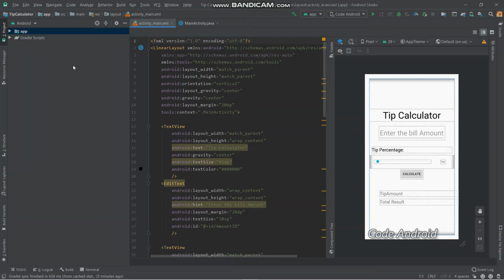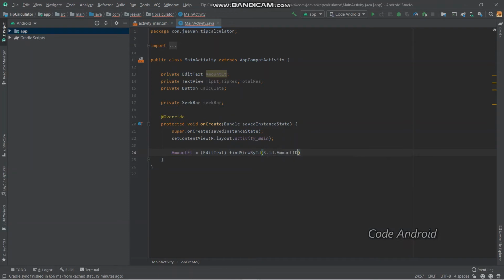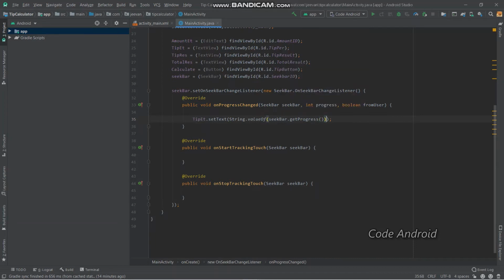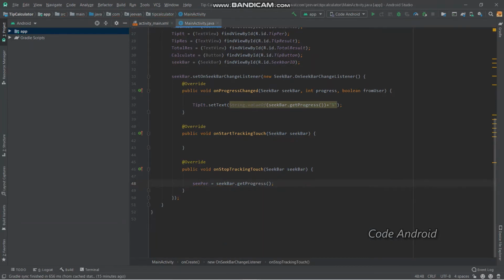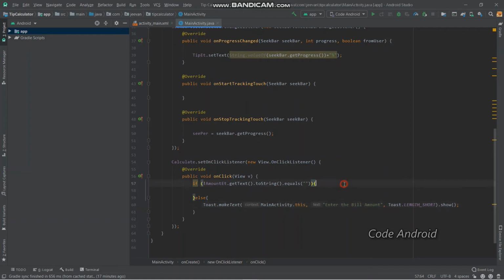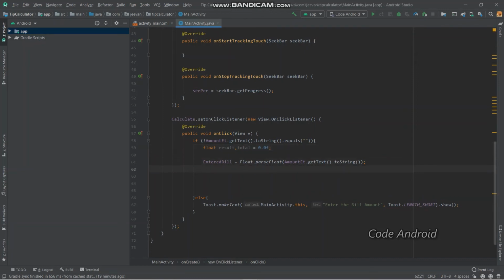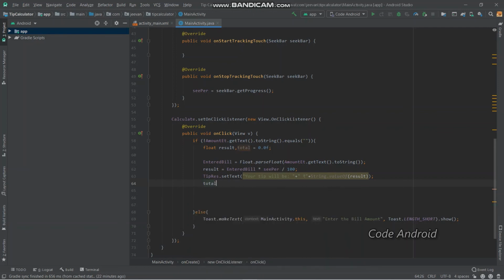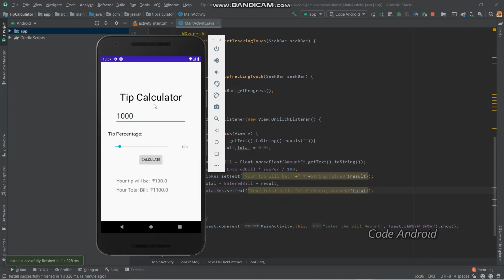TIP CALCULATOR APP || SEEKBAR || PART 2 || ANDROID STUDIO(version 3.6.1) || CODE ANDROID || JEEVAN R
In this video We will be leaning how to implement the seekbar with the help of a tip calculator android application and also back end of the application.